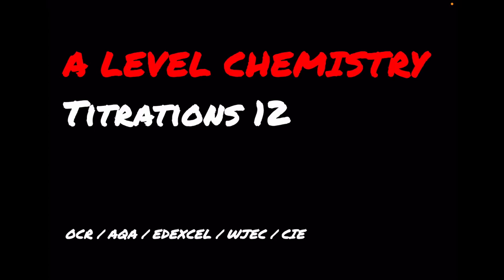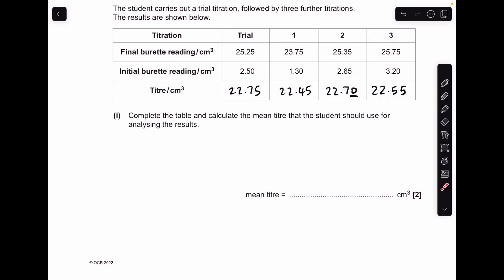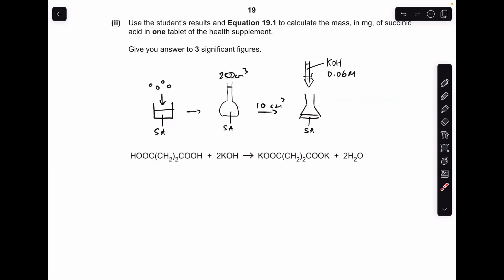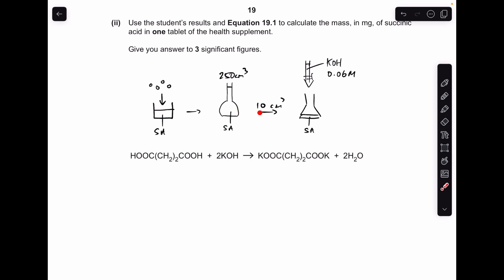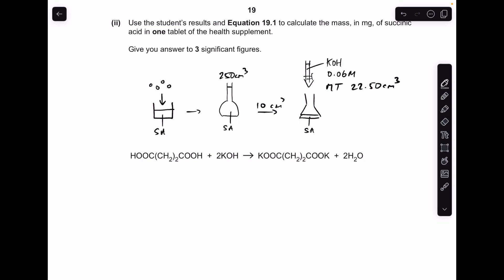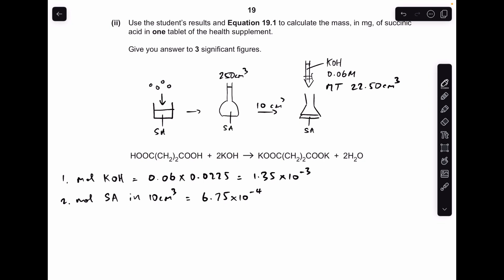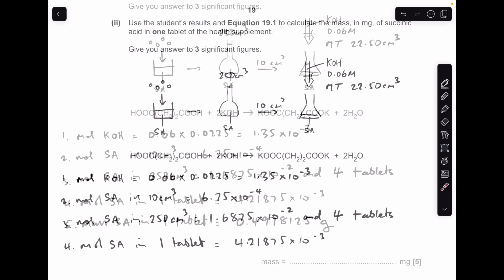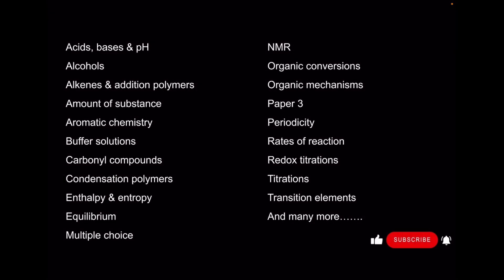A LEVEL CHEMISTRY EXAM QUESTION WALKTHROUGH - TITRATIONS 12